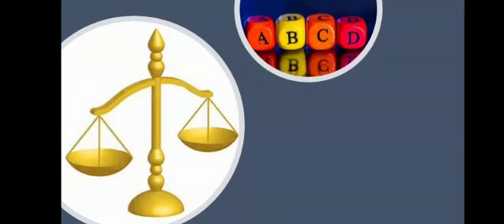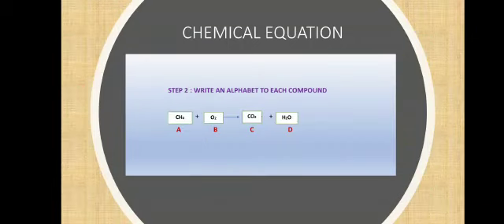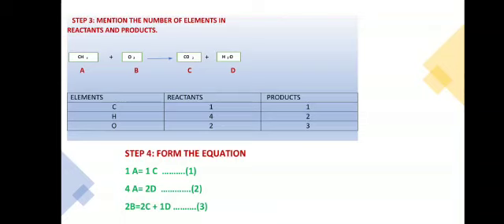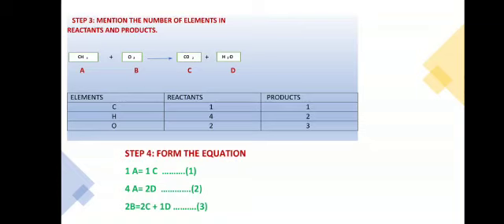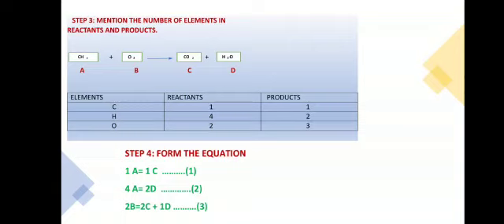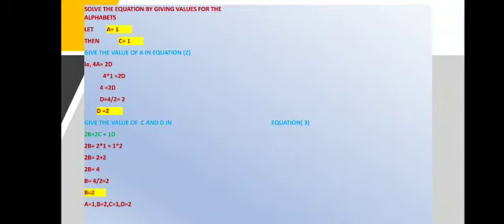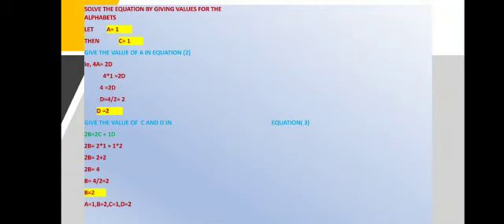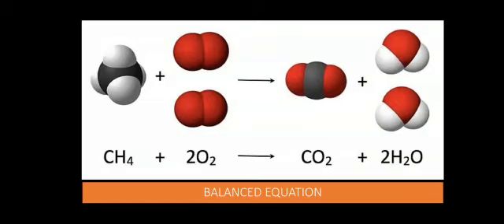BEST TRICK TO BALANCE CHEMICAL EQUATION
HOW TO BALANCE CHEMICAL EQUATION IN 1 MIN?